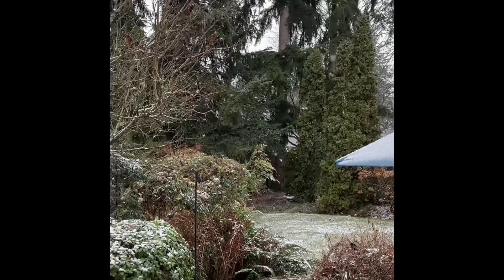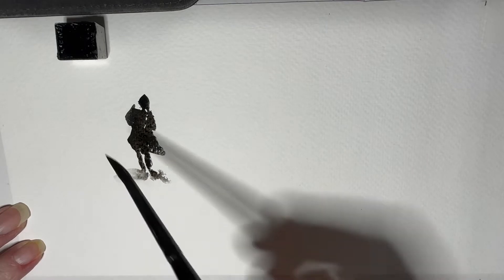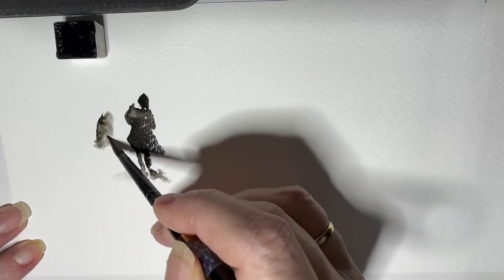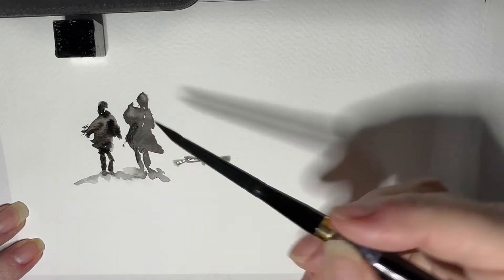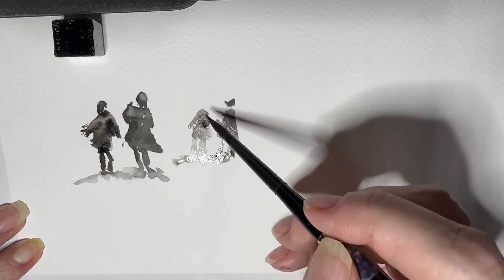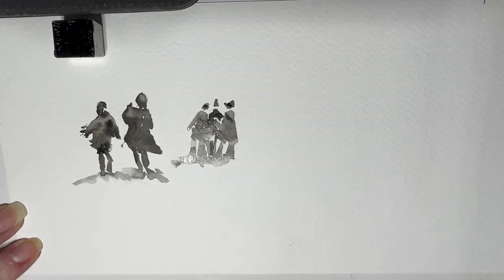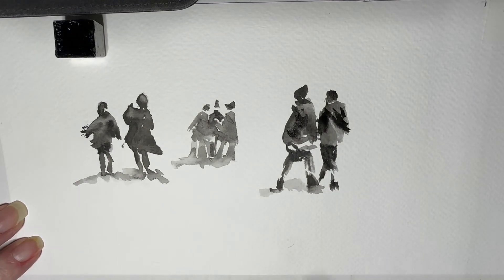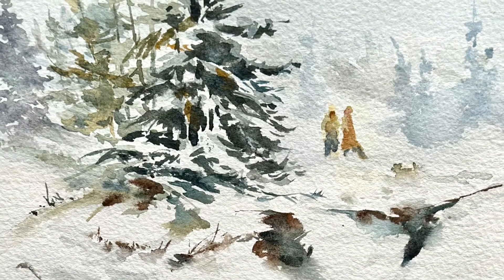Snow Day-Painting Loose Watercolor Figures (Tutorial)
This tutorial advances your loose watercolor skills a bit further than the previous 6 stroke figure.

If you want to try that first, please go to
Loose watercolor, the 6 stroke figure---from a Periscope broadcast @michelecoopart

I post most often to Instagram on social media.